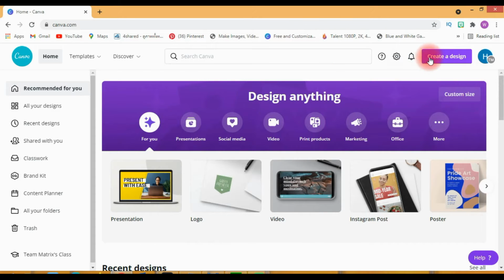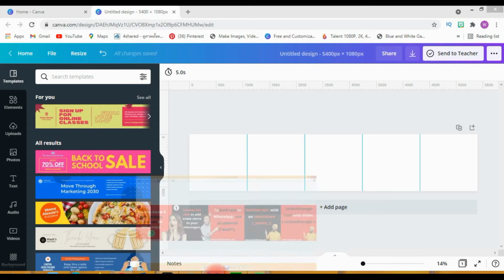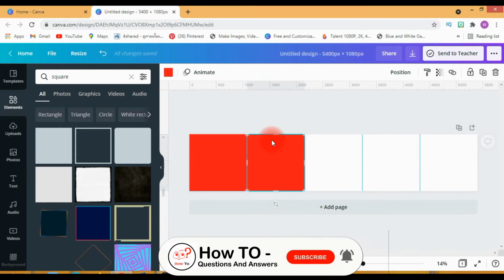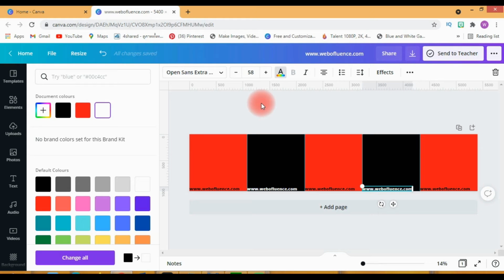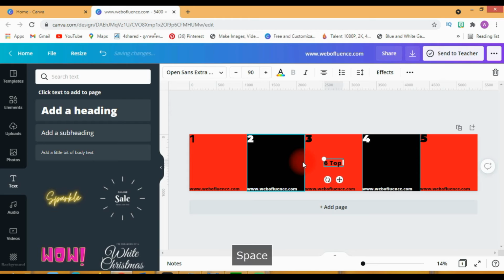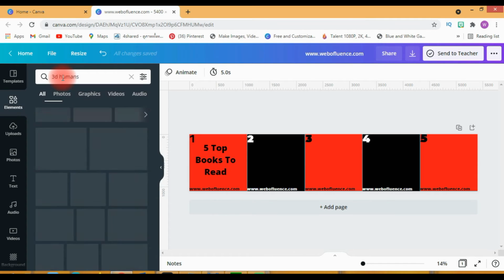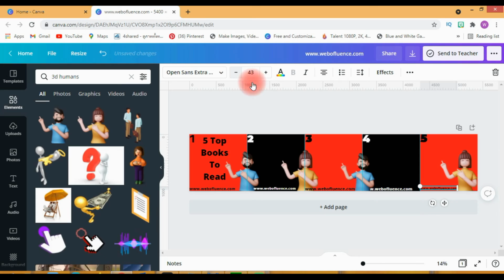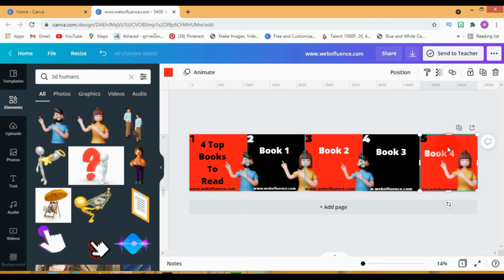Part 1: How To Create A Seamless INSTAGRAM CAROUSEL With Canva | Step by Step Guide | Tech How-To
✔️Canva is the free tool for graphic designing to create any type of content for your social media, assignments, business promotion
✔️Canva is a very powerful tool for creating magical designs

✔️Image Carousel is more engaging than image content
✔️Image Slider attract more viewers than images
✔️Instagram and Linkedin provide this feature to add image carousel and they are more liked by the viewers on social media posts

Snapshot of this video:

✔️How to set the image carousel size in canva
✔️How to set the ruler in canva
✔️How to add frames to add different colours in image carousel in canva
✔️How to add text in image carousel in canva
✔️How to add branding in image carousel in canva
✔️How to add 3d characters in image carousel in canva

So For what you are looking for??
Go and just watch the video for image optimization

✔️If you want to know How To Add Background Music On Videos then follow the below link:

✔️If you want to know How to Create a Gif in Canva then follow the below link:

✔️If you want to know How To Make Animated Videos In Canva then follow the below link:

✔️If you want to know How To Compress Large Video Without Losing Quality - English / Hindi | then follow the below link:

✔️If you want to know How To Create Videos Using Canva then follow the below link:

✔️If you want to know How to Create a Logo In Canva then follow the below link:

✔️If you want to know How to Remove Background from Picture | From Video| From Gif Just 1-second  then follow the below link:

✔️If you want to know How To Use Frames In Canva then follow the below link:

✔️If you want to know How To Insert Icons In Designs then follow the below link:

✔️If you want to know How to make qr code in canva then follow the below link :

✔️If you want to know How to Download your Designs in different formats then follow the below link :

👉How To - Get All Answers To Your How To Questions
🎯The main motive of this channel is to provide the solution's to your how-to questions

👉Why How To Channel :

✔️Everyone on the internet or web searches for something like searching or typing their questions over the web or internet to get their questions answered.
✔️Upgrade your skills by getting your all how to questions answers
✔️Daily one how to question will be get answered here
✔️Get your answers by a full live demo
✔️Everything will be shown live with effective animations and examples
✔️Now no worry about how to, how to this, how to that ...

👉Everything will be solved in a very precise and short way here ...
So now you're all how to questions will be answered here by the HOW TO channel.
Please comment you're how to questions so that we can pick your questions and make an effective solution video over there